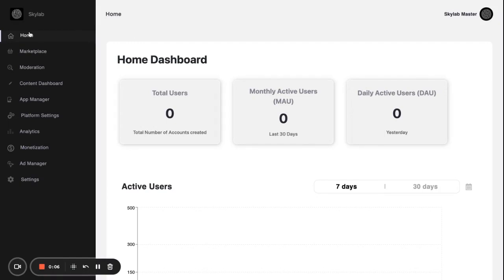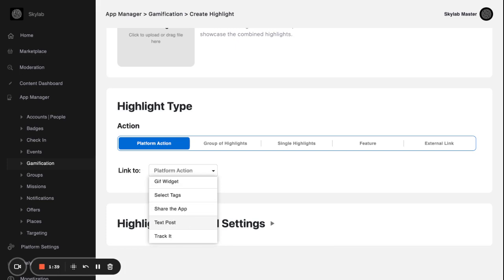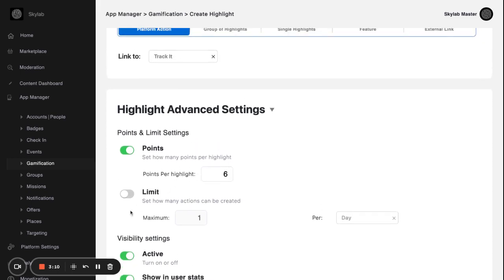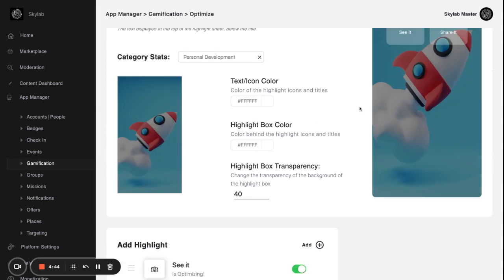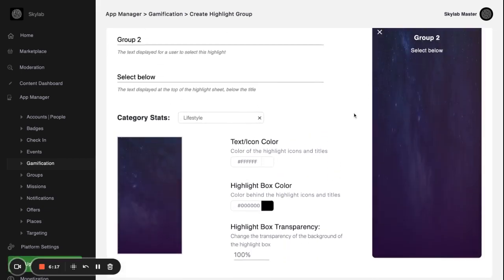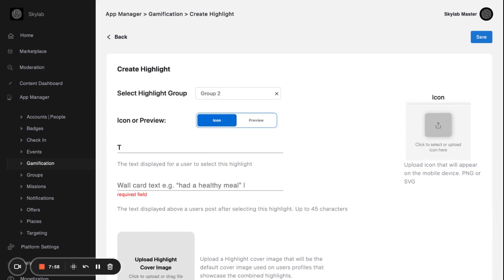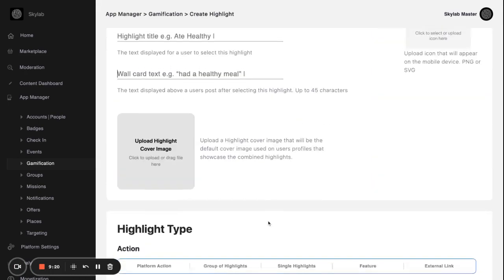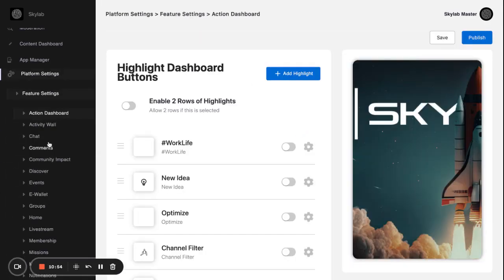Skylab Command Center Highlights Actions